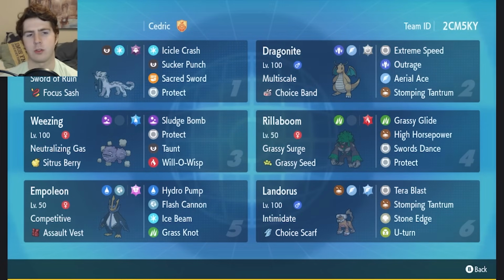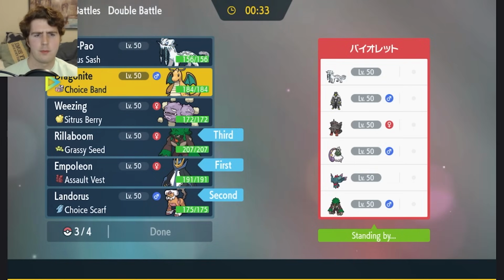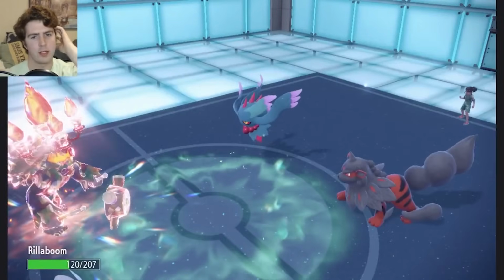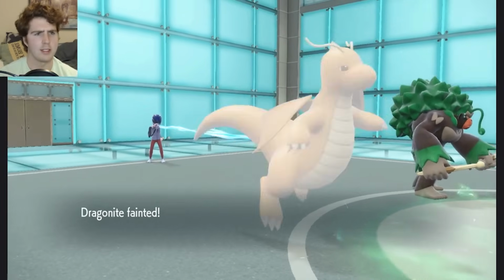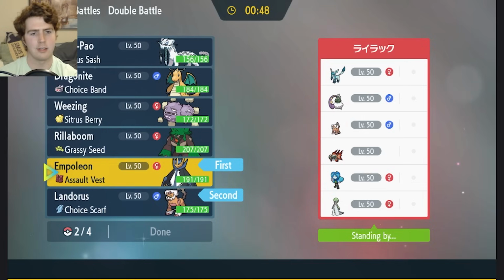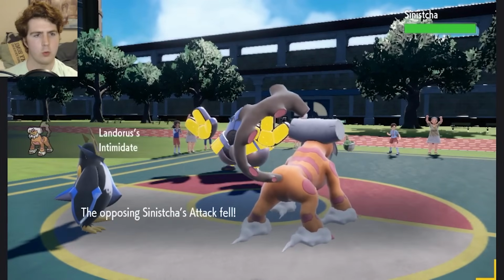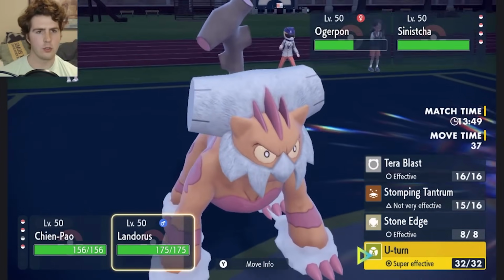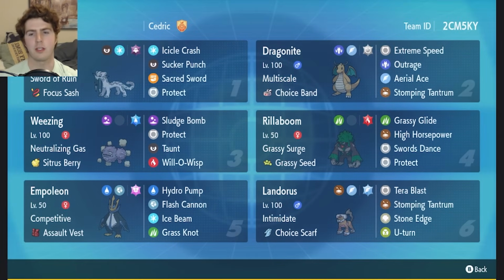ANTI-META Empoleon Team Nearly WON a Tour... - Pokemon Scarlet/Violet Regulation E Battles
Choice Band Dragonite baits Intimidate for Empoleon's Competitive +2 SpA boost

This anti-meta Neutralizing Gas Weezing and Competitive Empoleon team got 5th at a 100 person grassroots person, going 8-2. It has an Swords Dance Rillaboom, Chien-Pao, and Multiscale Dragonite that force your opponents to try to Intimidate them, which Weezing's ability can stop entirely or Empoleon's can allow it to get a +2 Competitive Special Attack boost and be a potent offensive threat.

Try the team yourself and check out the original tournament / team creator below.

Sorry for a bit jumpier of cuts today, was dealing with lots of all legends or uncompetitive teams on Casual Ladder that I wanted to exclude and didn't have lots of organic stopping points in my sentences

0:00 Intro
0:37 Team Breakdown
5:52 1st Game
16:35 2nd Game
25:39 3rd Game
32:17 4th Game